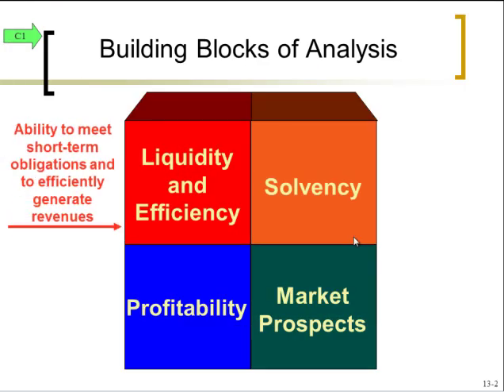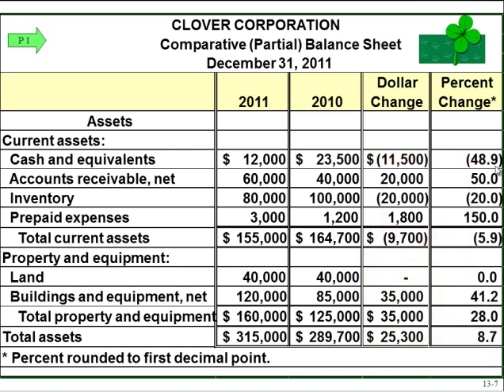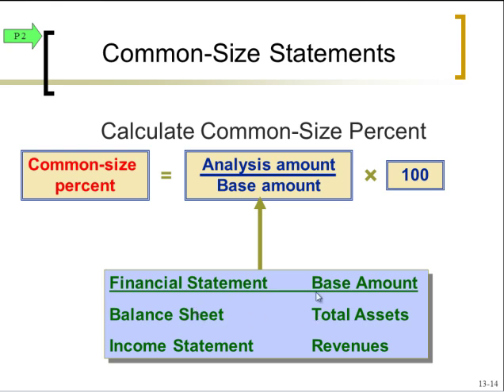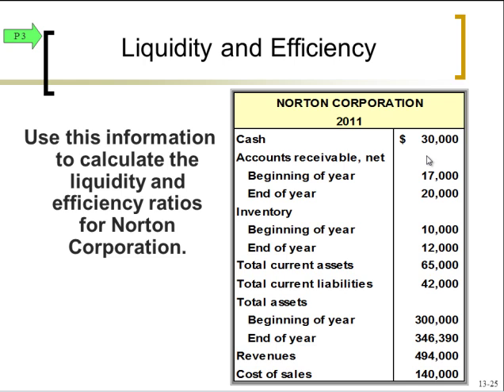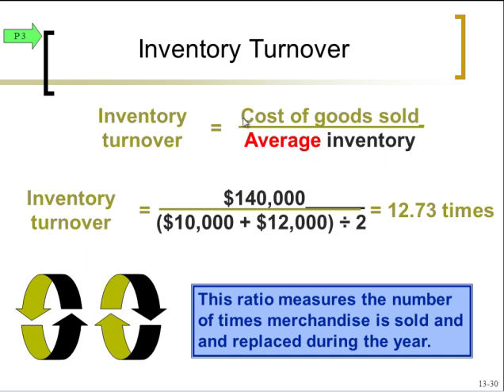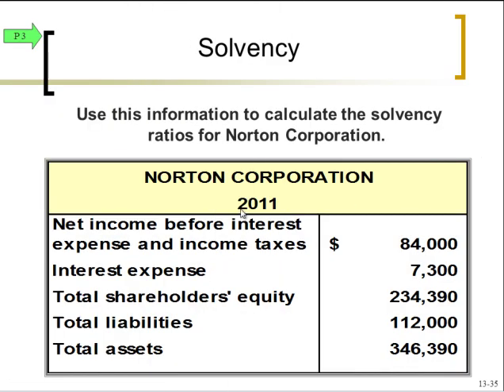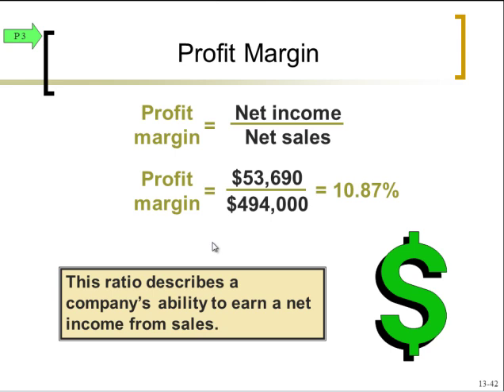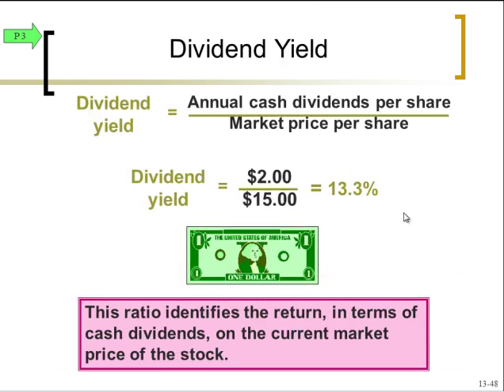Accounting - Financial Statement Analysis - Severson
This tutorial covers the various topics within financial statement analysis.